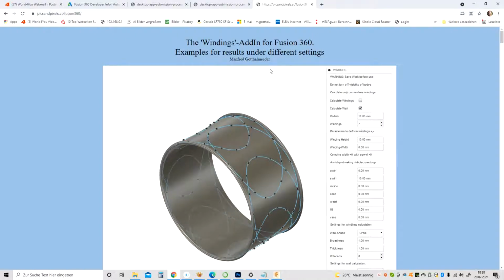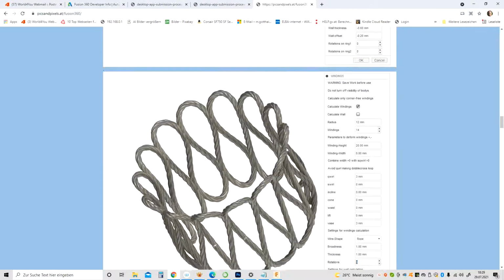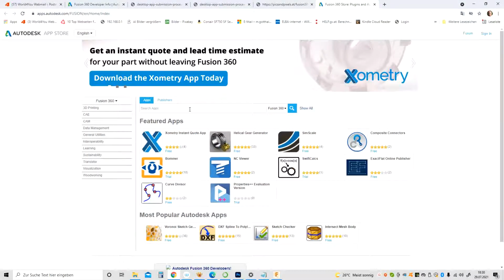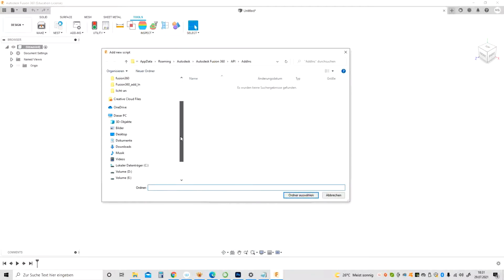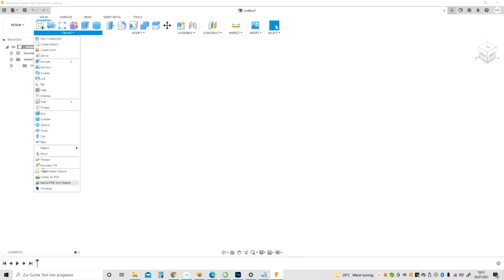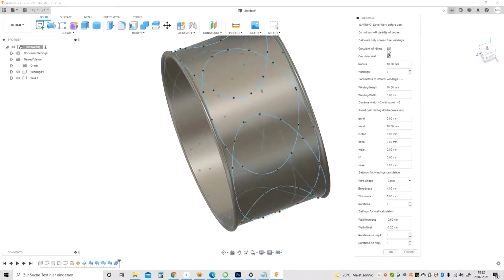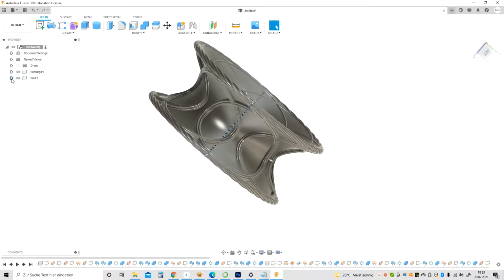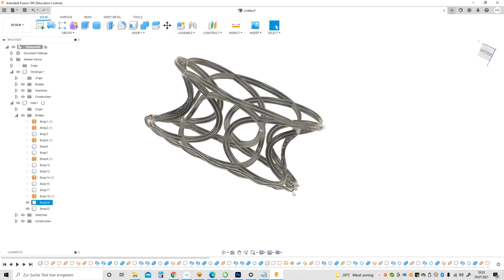Windings Ropes and Cords Add-In for Fusion 360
It is an installation Guide and shows examples of results that you can create with this Add in in the 3D-Drawing-Software Fusion 360. It is the best Software for this purpose and it is free for non comercial purpose.